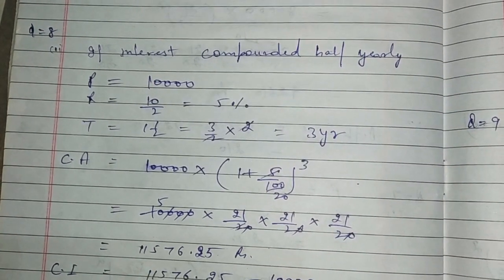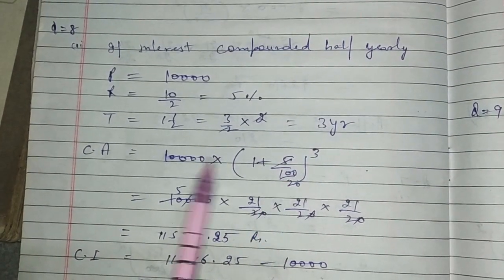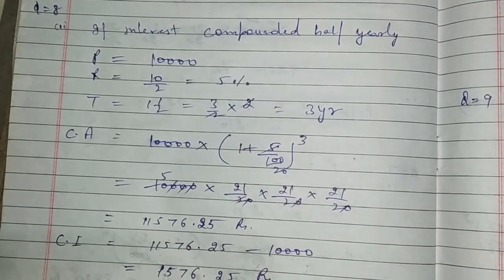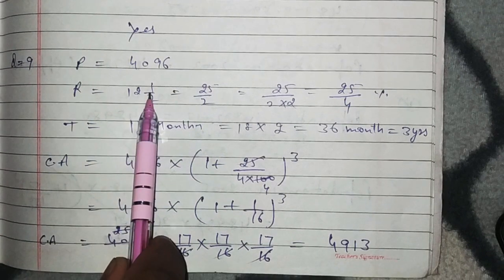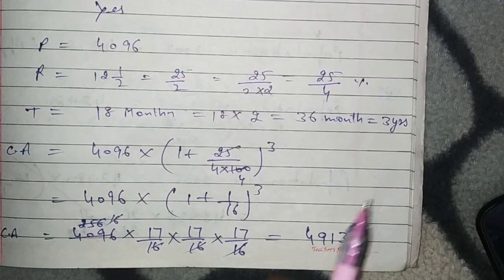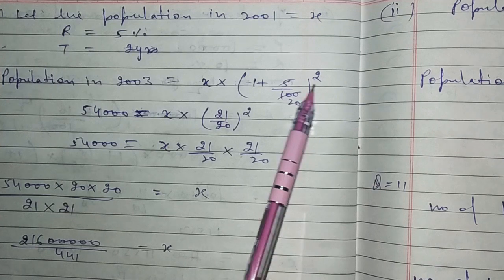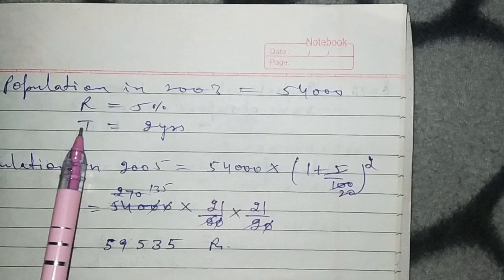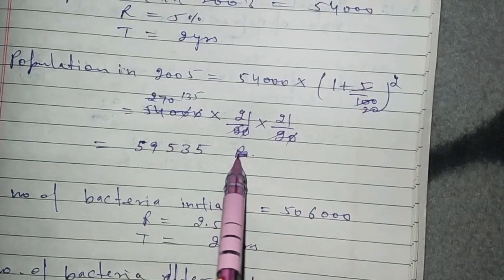Class 8 Ex.8.3 Q.8,9,10